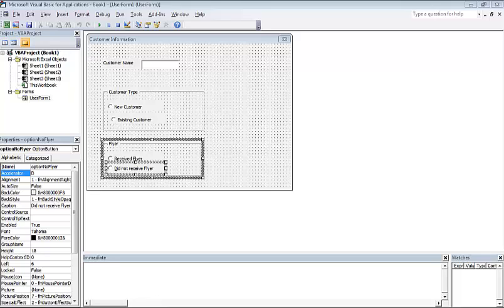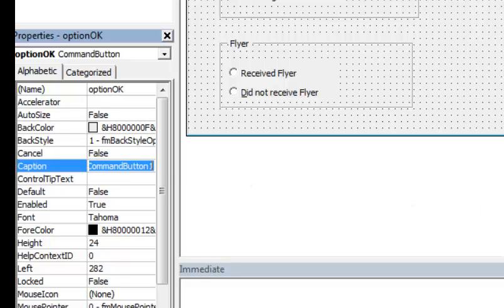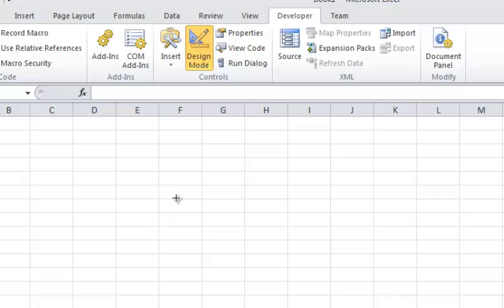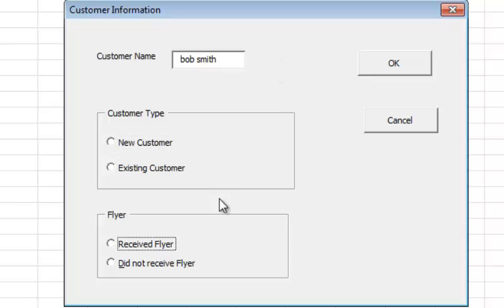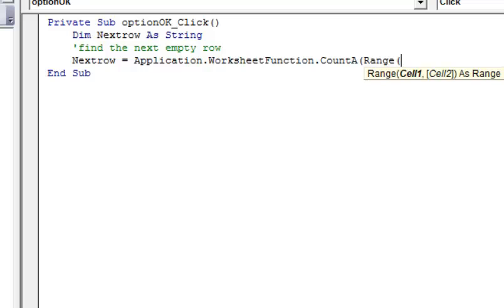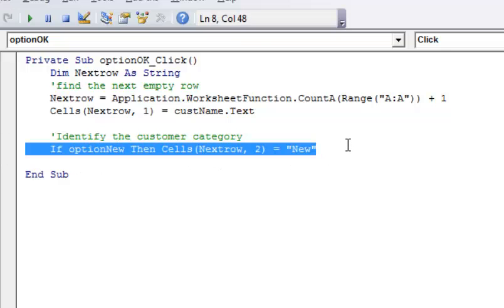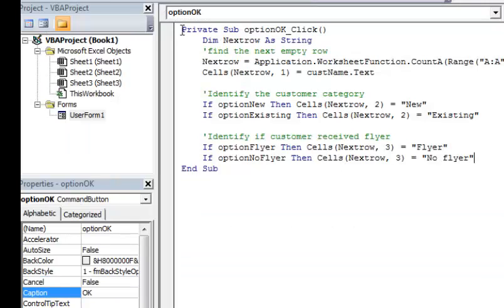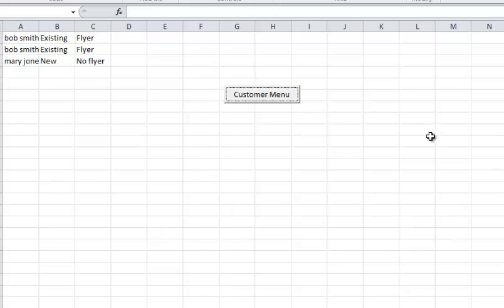Excel 2010 VBA Tutorial 10: Intro to User Forms Part 2 of 2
Excel 2010 VBA Tutorial: Intro to User Forms Part 2 of 2.  Step by step demo on how to create a user form.